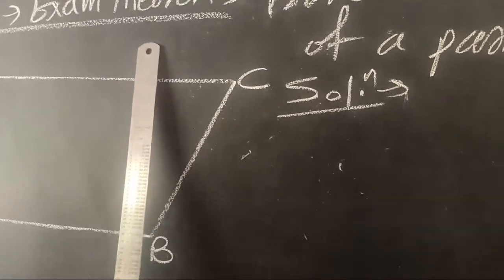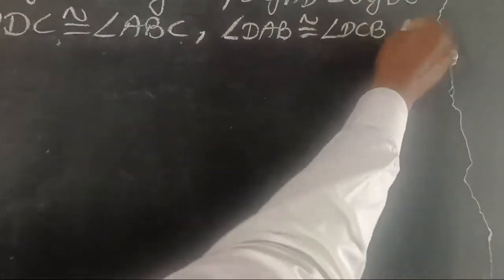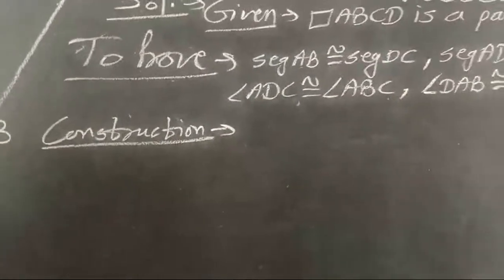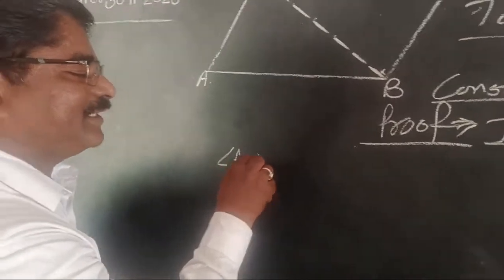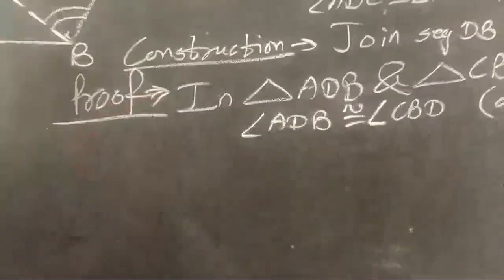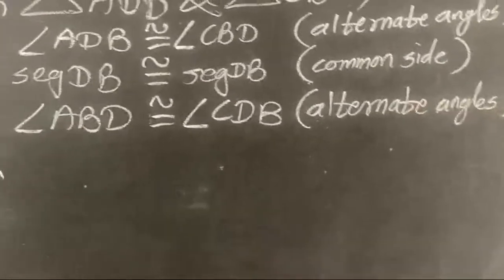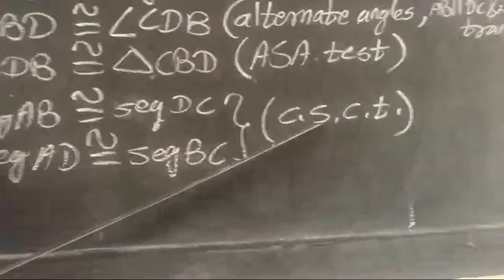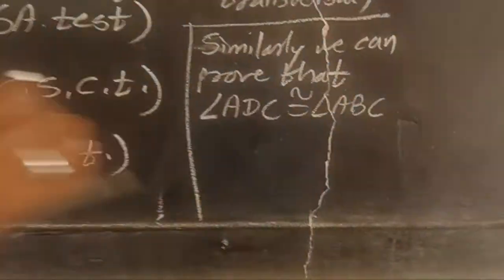STD. 9 th Maths 2 Quadrilaterals Parallelogram Theorem 1